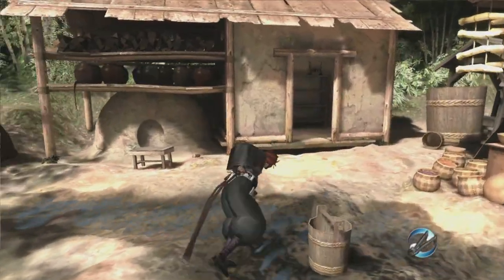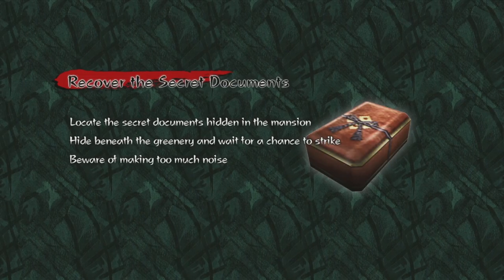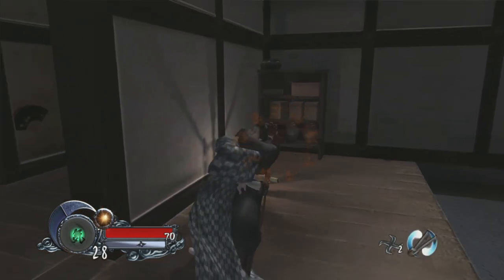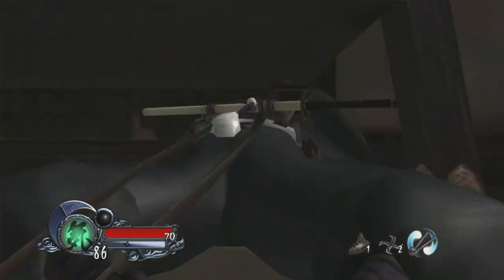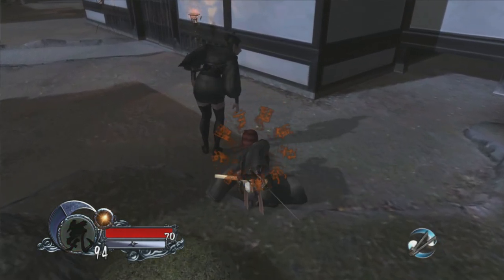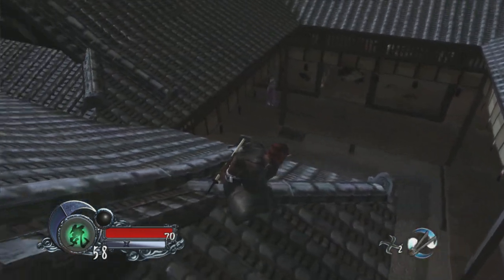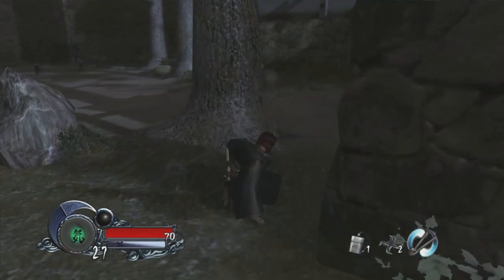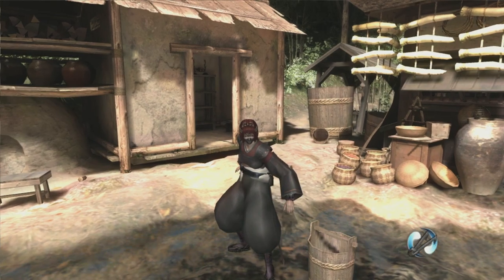Tenchu Z | Xbox 360 | #21 Recover The Secret Documents